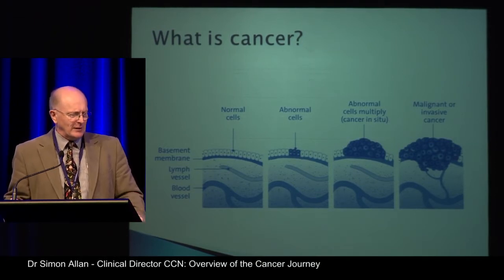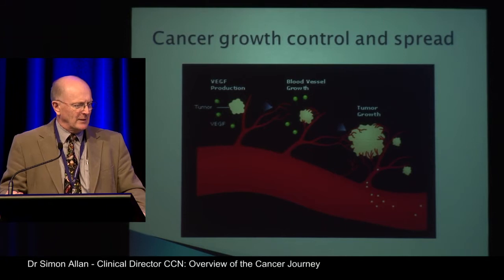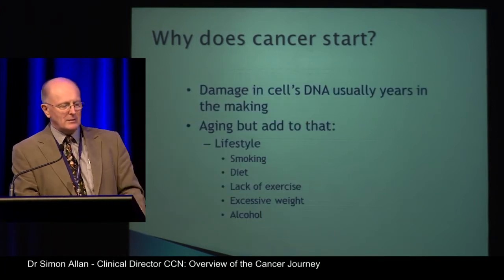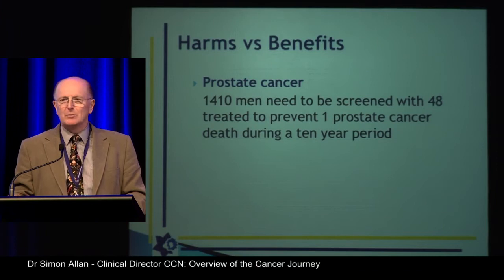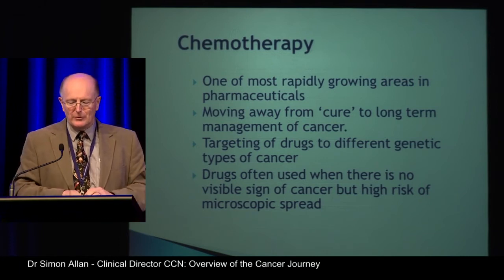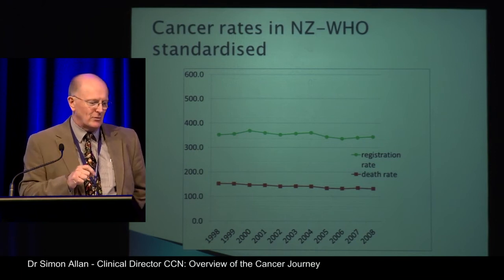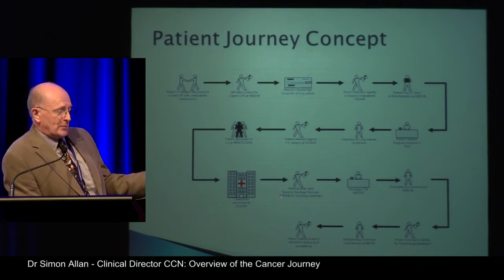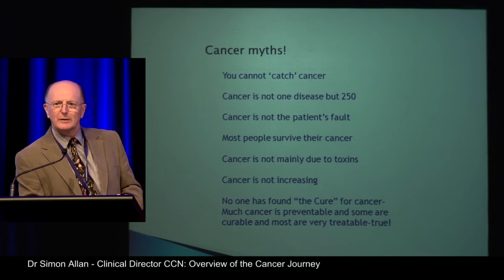2-Dr Simon Allan: Overview of the Cancer Journey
Navigating the cancer continum from prevention to palliative care.
CCN Central Cancer Network. Central Region - Pacific Work Force and Community Leaders Fono. Convention Centre, Palmerston North New Zealand. 30 November 2011.